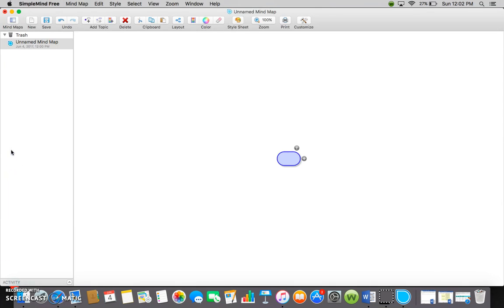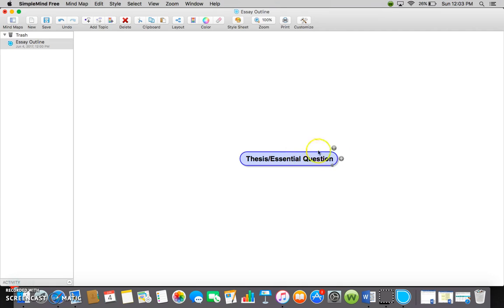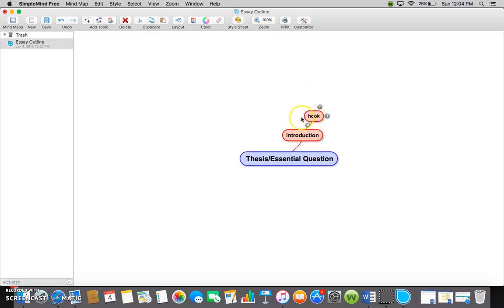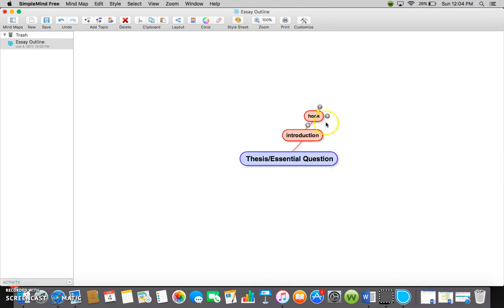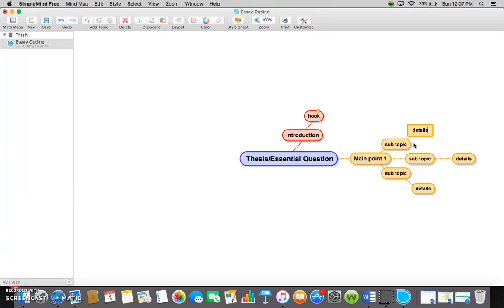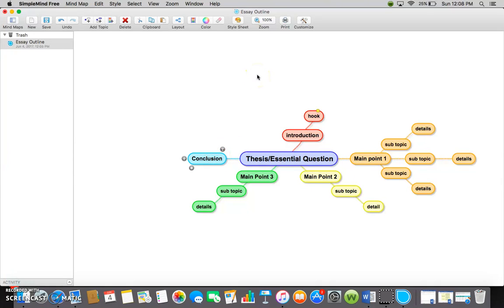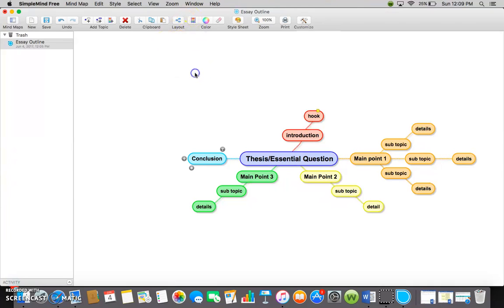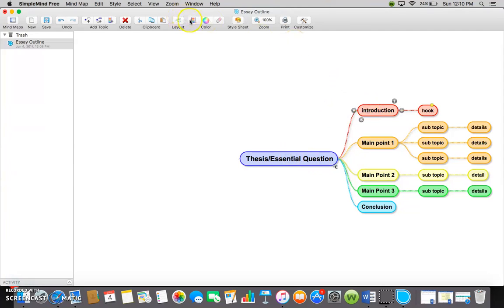Mind Map Tutorial - Web 2.0